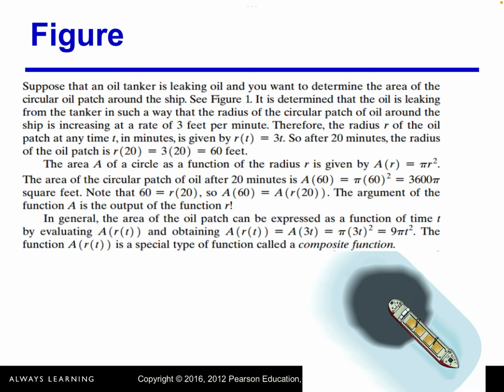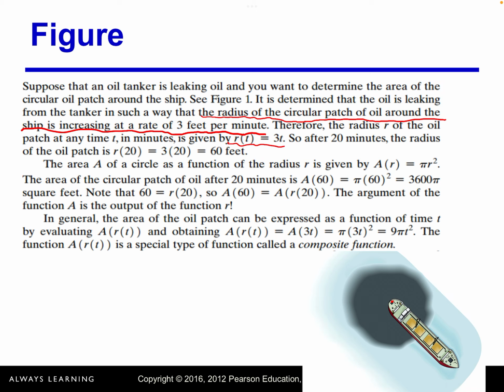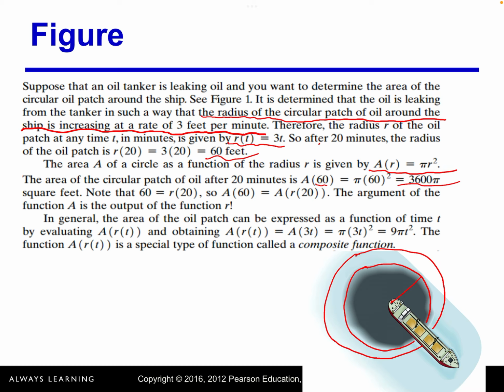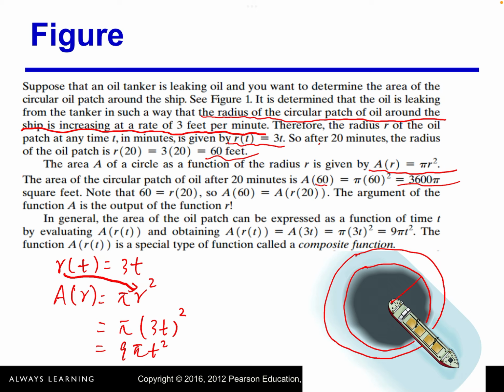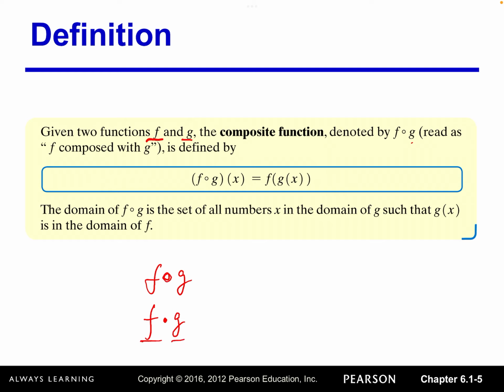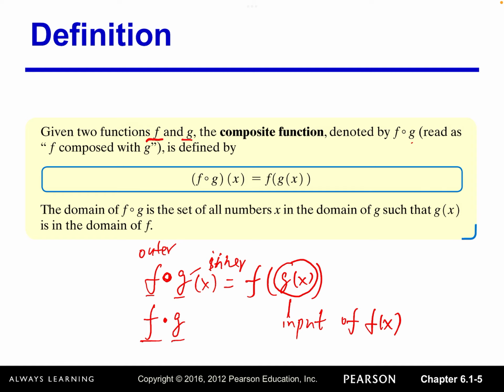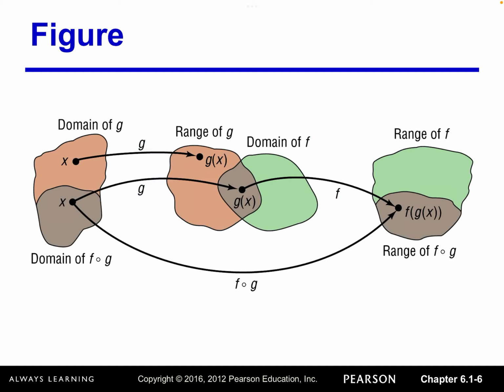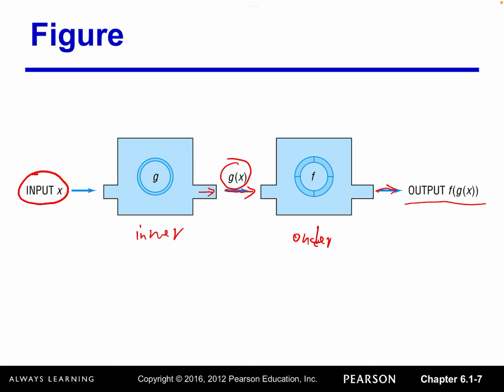6.1 Composite Functions Part1